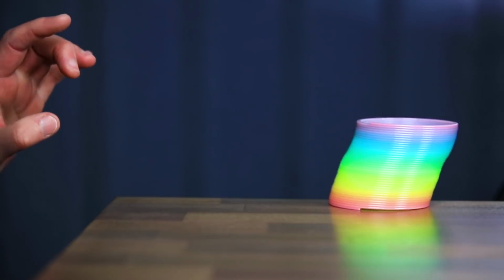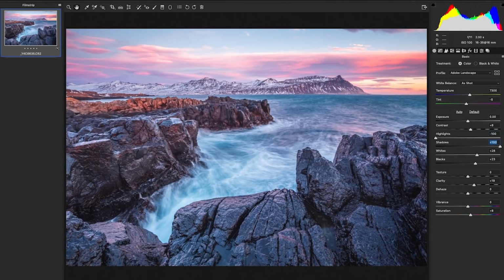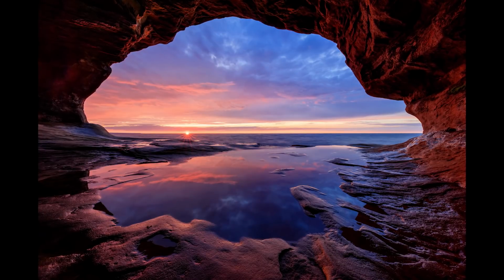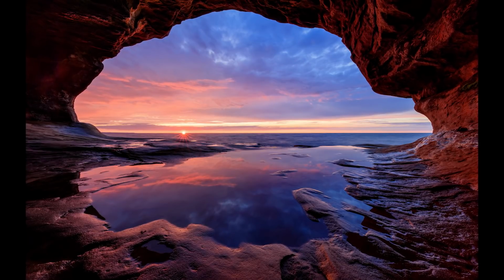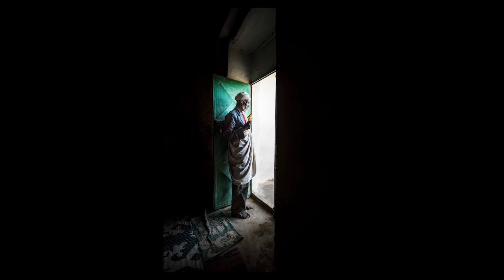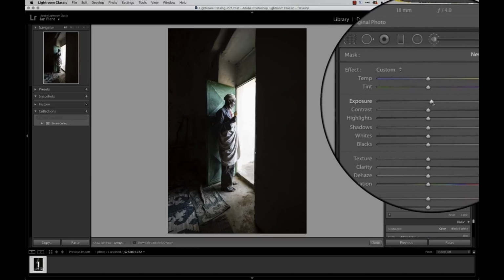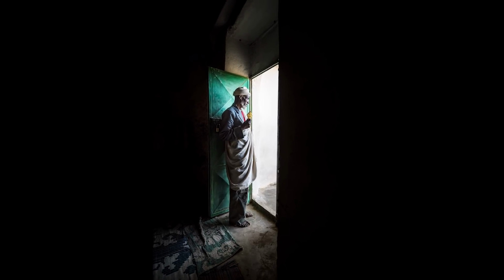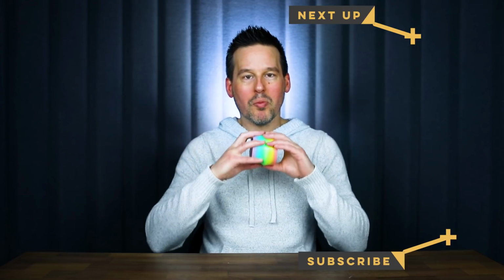Process your HDR photos more naturally by applying "The Slinky Rule"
Professional photographer Ian Plant discusses tips for processing your photo files in a natural way, and how to avoid that uncanny "over-processed" look that too often results when doing HDR blends or brightening the shadows of your photo files.